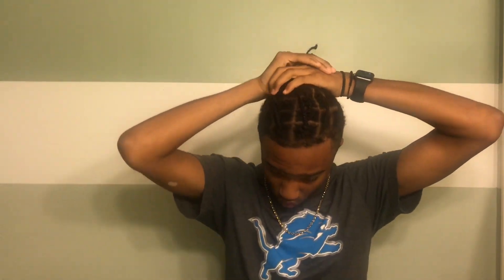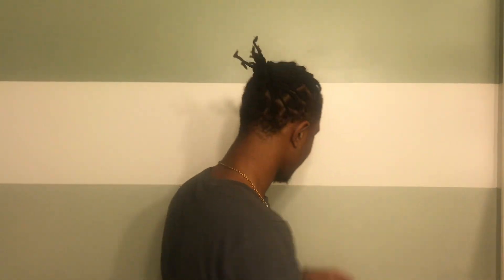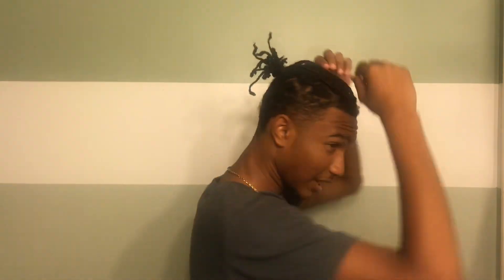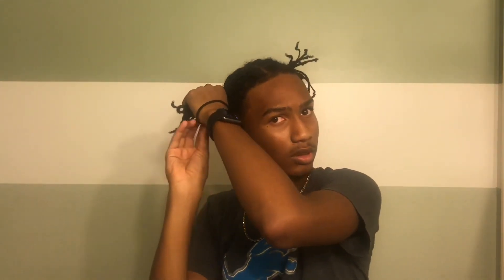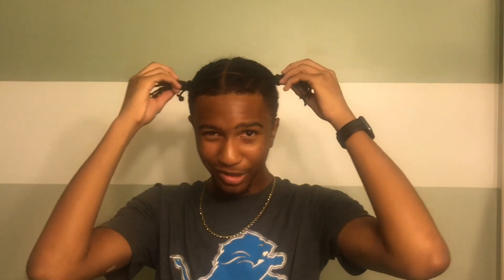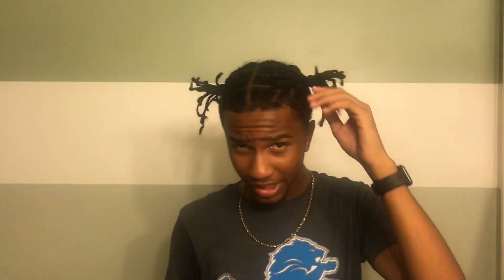How To Style| Travis Scott/Asap Rocky/Lil Skies Inspired Braids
how to get braids like travis rocky